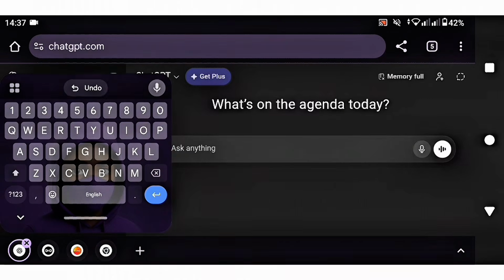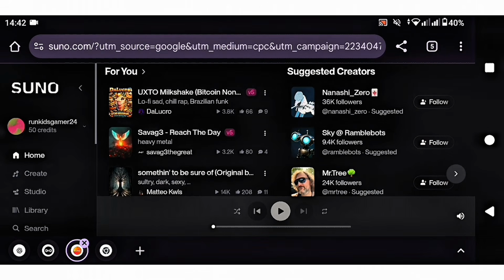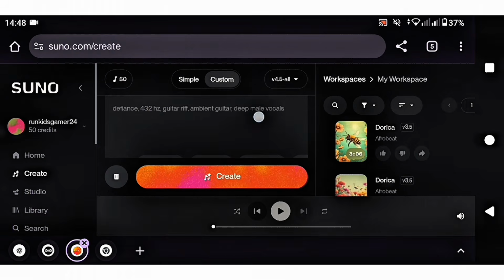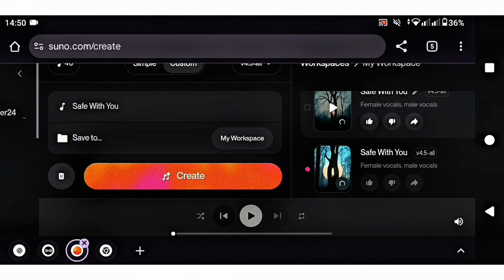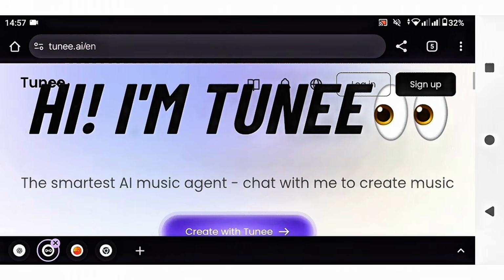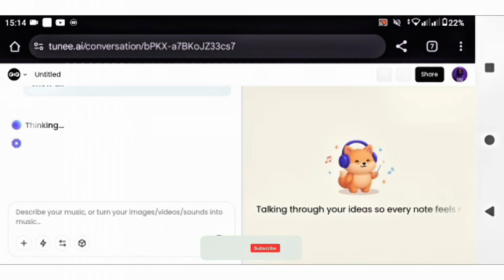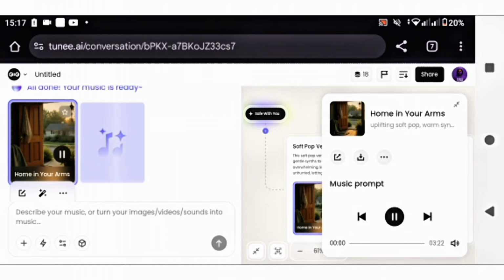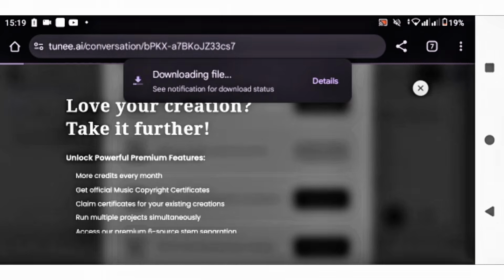I Found a Secret AI MUSIC Generator 100% FREE and Unlimited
Free AI Music Generator - Tunee AI - 100% FREE, Unlimited, and with Commercial Usage Rights included! If you’ve been using Udio looking for a powerful alternative, these tool is a game-changer.

In this video, I explore Tunee AI, a brand new AI music generator that lets you: Create songs in different genresUse artist-style promptsUpload your own lyrics or let the AI write themExport stems, audio, and even lyric videosUse advanced features like song extension and AI inpainting (edit parts of a song with new lyrics!)...all without any credit system or subscription.

I even compared it with Udio AI side by side — and the audio quality, flexibility, and freedom on Tunee are impressive.

The best free Udio AI alternative right now.